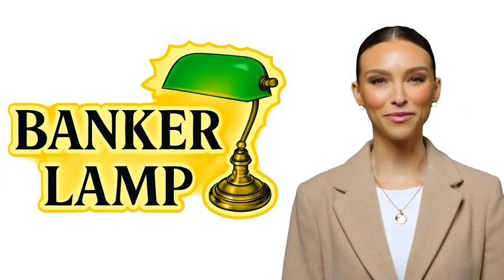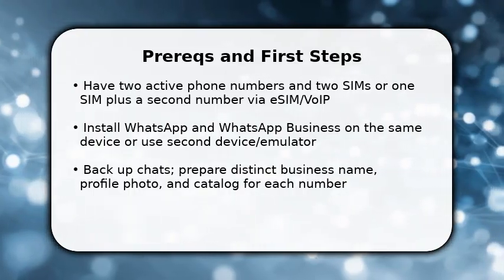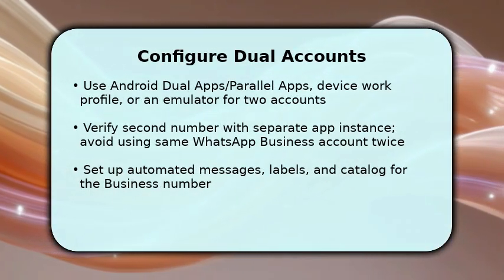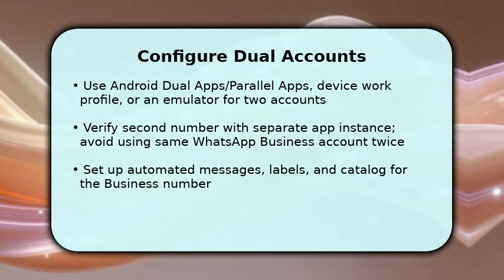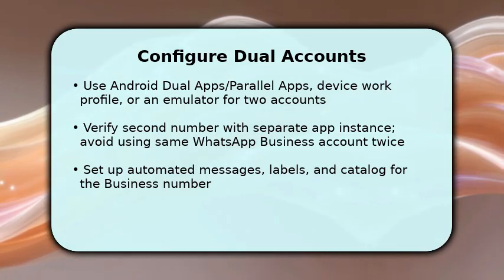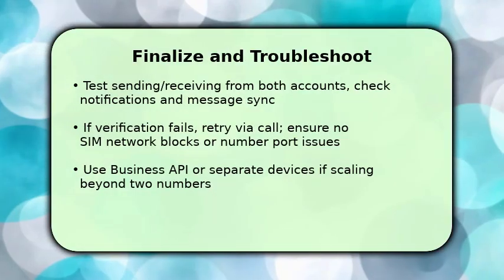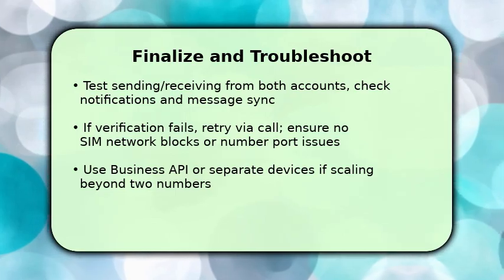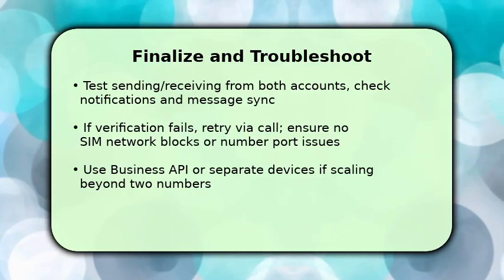How to Use Two Numbers in One Whatsapp Business (full Guide)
How to Use Two Numbers in One Whatsapp Business (full Guide) | 🔒 Surfshark VPN Deal — Stay private and secure. $1.99/mo + 3 Months Free ▸

Discover the essential techniques for leveraging two numbers in WhatsApp business communications. This comprehensive guide covers everything from basic number pairing to advanced strategies, ensuring your small or medium-sized enterprise maximizes its messaging efficiency and customer engagement on this popular platform.

WhatsApp Business, two numbers in WhatsApp business, business communication strategy, customer engagement via WhatsApp, efficient number pairing for SMEs